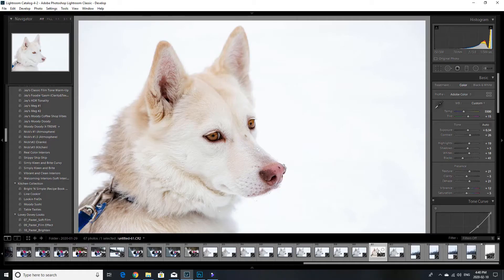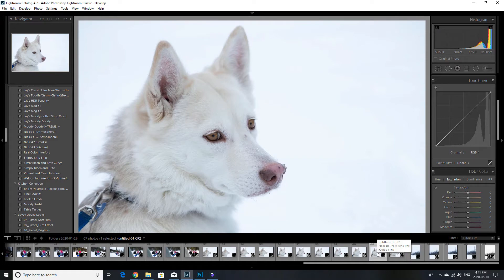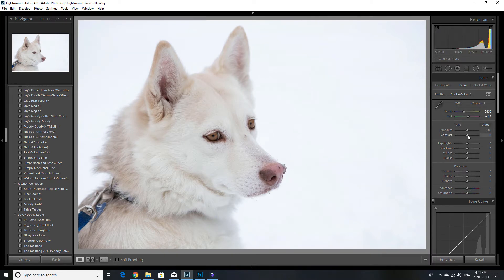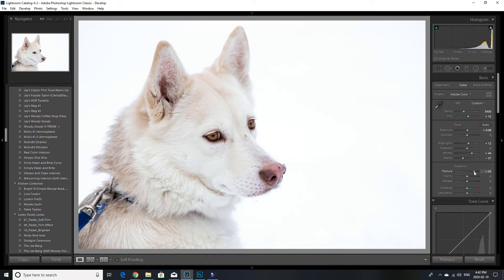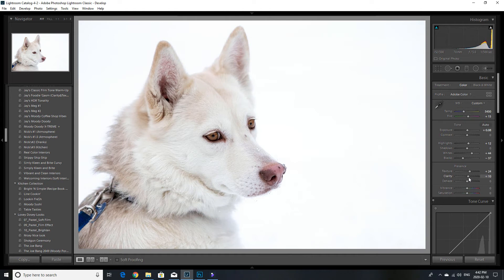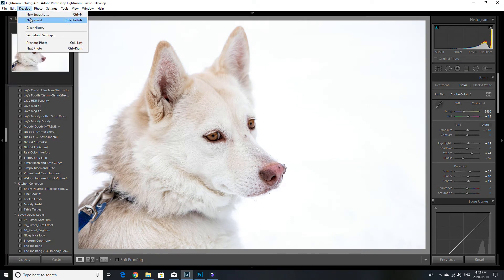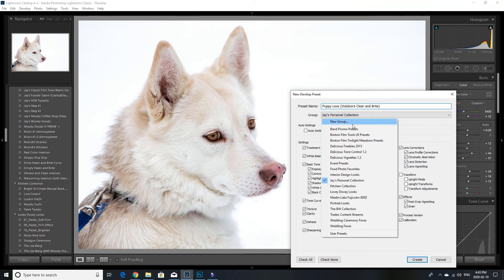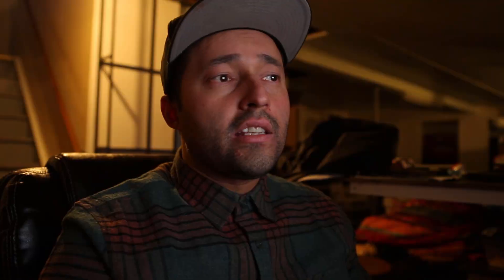How to Create and Save a Preset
Quick tutorial on how to edit, then create and save a preset. Presets save time and help streamline your editing process